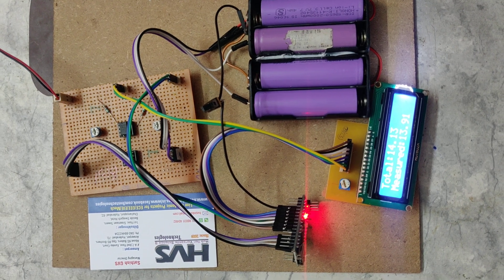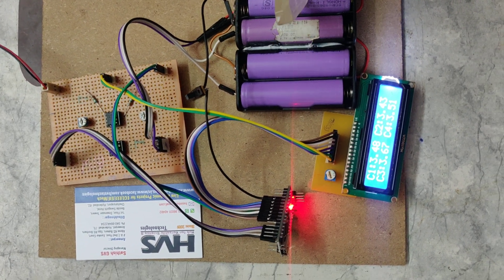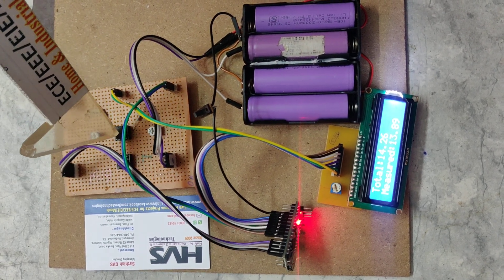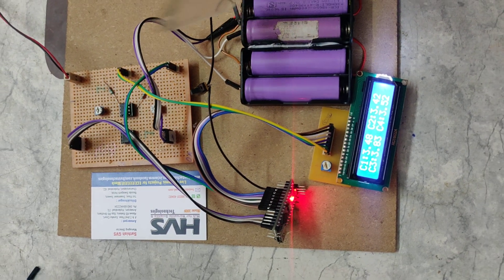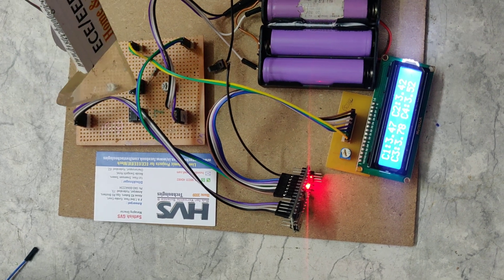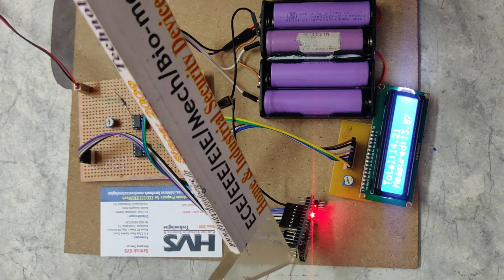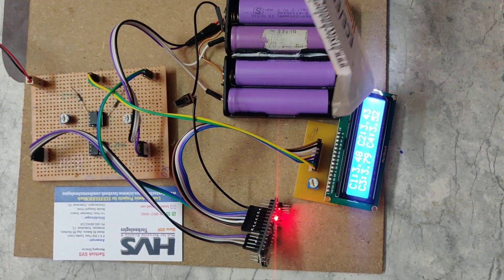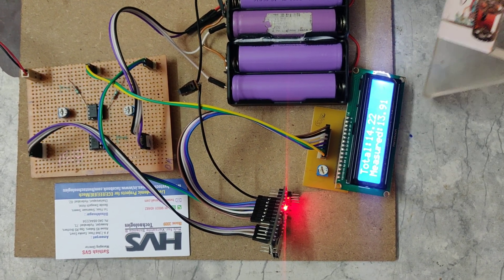HVS-4553. Multicell Voltage Monitoring for Lithium Battery Pack in Electric Vehicles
ABSTRACT: Multicell Voltage Monitoring for Lithium Battery Pack
The mileage and performance of an Electric Vehicle depends on the capacity and efficiency of its Battery Pack. To maintain the battery pack in full health is the responsibility of the Battery Management System (BMS). A BMS is a sophisticated unit in an EV which does a lot of activity like monitoring the cells, balancing them and even protecting them from temperature changes.

To do anything, the first step for the BMS would be to know the current status of the cells in the Lithium battery pack. This is done by measuring the voltage and current (sometimes temperature also) of the cells in the pack. Only with these two values the BMS could calculate the SOC or SOH and perform cell balancing etc. So measuring the voltage and current of cell is vital for any BMS circuit, be it a simple power bank or laptop battery or as complicated pack as EV/Solar batteries.

In this project we will learn how we can measure the individual cell voltage of the cells used in a Lithium battery pack. For the sake of this project, we will use four lithium 18650 cells connected in series to form a battery pack and design a simple circuit to measure the individual cell voltages and display it on LCD screen using Arduino.

The objectives of the project include:
 Measuring and monitoring the individual cell voltage on LCD module.
 To achieve this task using Arduino NANO Microcontroller.
 It is very useful to the EV vehicles.

The major building blocks of the project are:
 LCD display.
 Lithium Battery Pack.
 Op-Amp Circuit.

Software’s used:
1. Arduino IDE for compiling and dumping code into Microcontroller
2. Express SCH for Circuit design.
3. Embedded C Language.